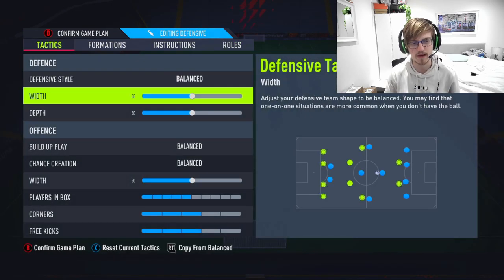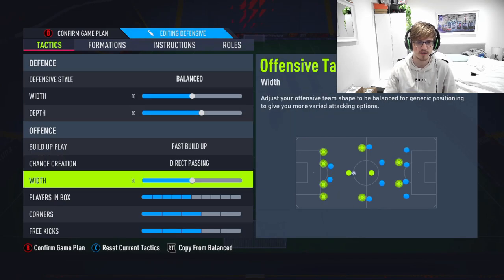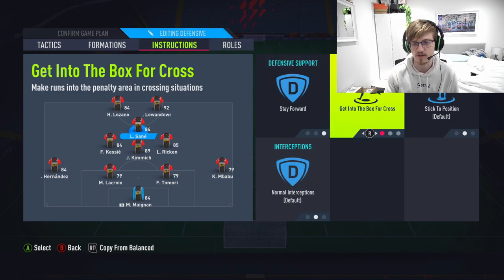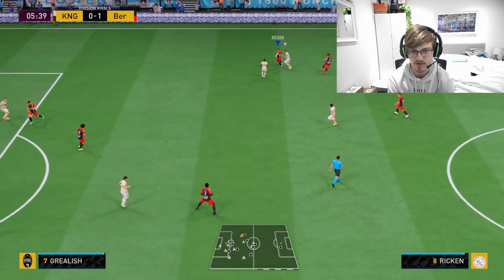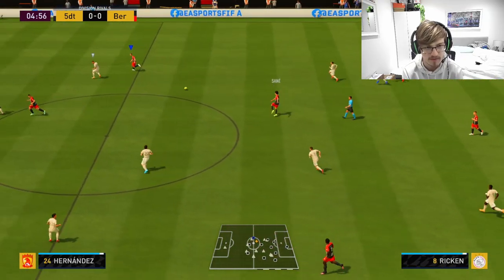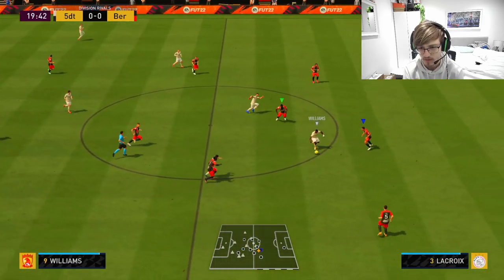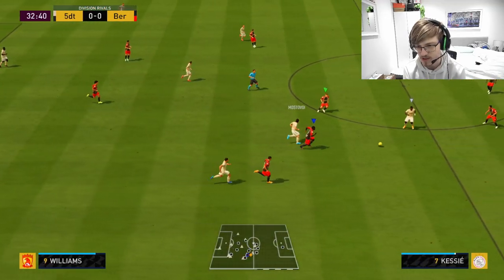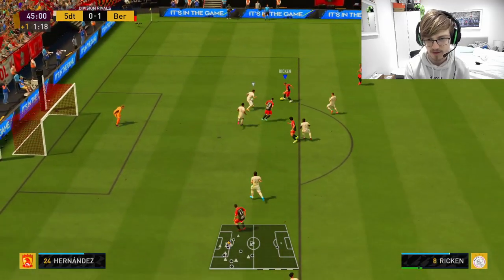INSANE *INVINCIBLE* PRO PLAYER 4312 CUSTOM TACTICS + PLAYER INSTRUCTIONS - FIFA22 ULTIMATE TEAM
If you are STRUGGLING to create chances then make sure to use THESE TACTICS to WIN MORE GAMES on FIFA 22 Ultimate Team/FUT 22. These are the best tactics currently available at the start of this game and hopefully you guys can let me know down below what you think of the FIFA22 game so far!

👍 Like the video if you want to see more! 👍

FIFA 22 Squad Battles
FIFA 22 Division Rivals
FIFA 22 FUT Champions

Video: INSANE *INVINCIBLE* PRO PLAYER 4312 CUSTOM TACTICS + PLAYER INSTRUCTIONS - FIFA22 ULTIMATE TEAM